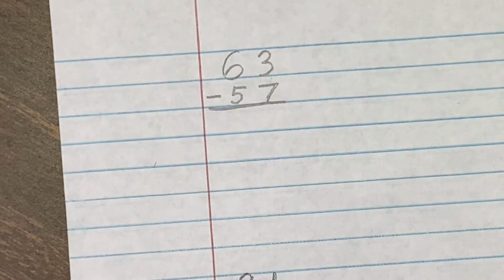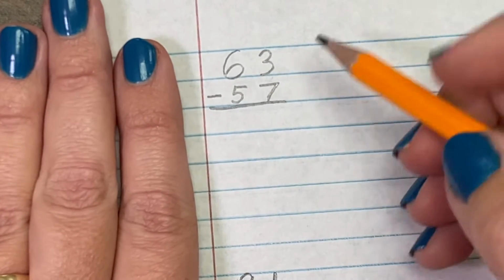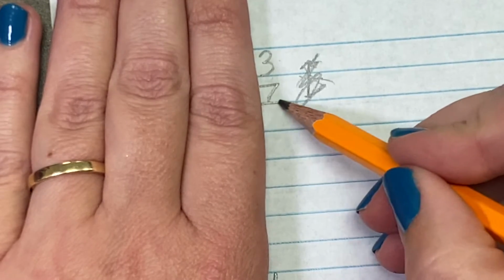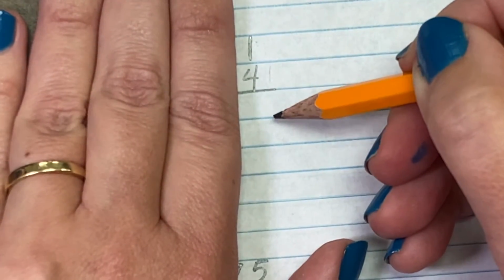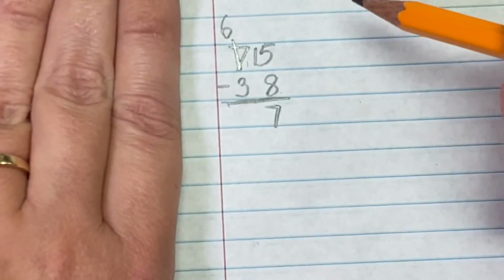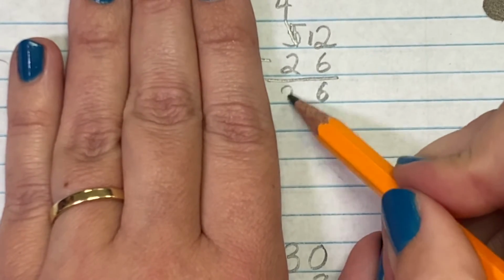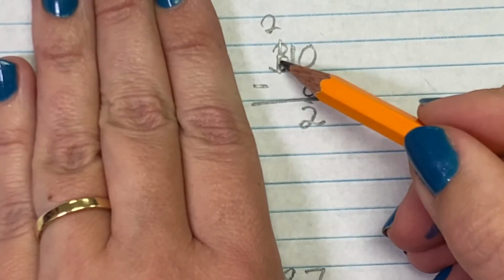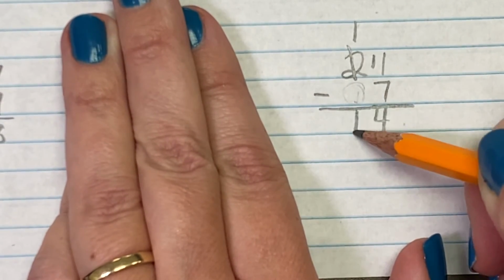Subtraction with regrouping